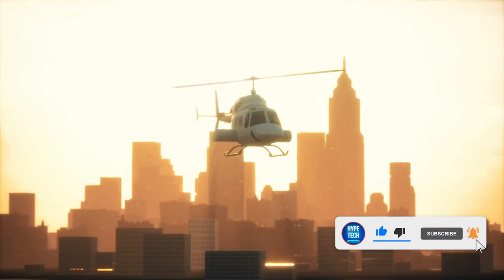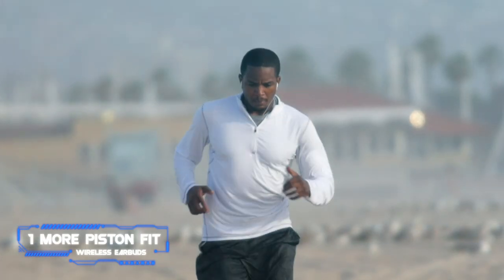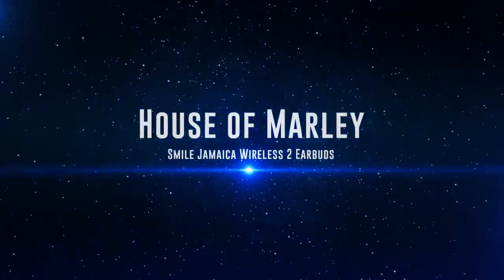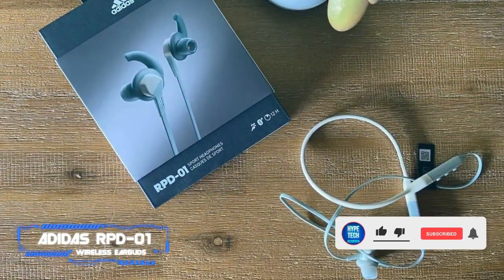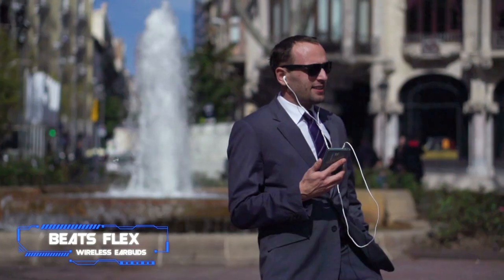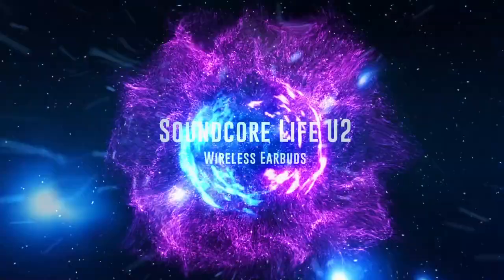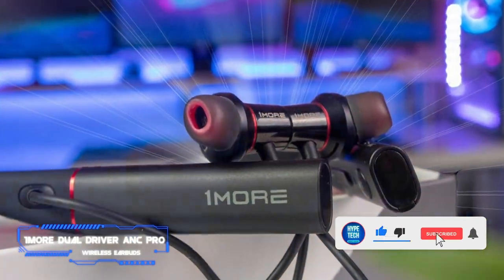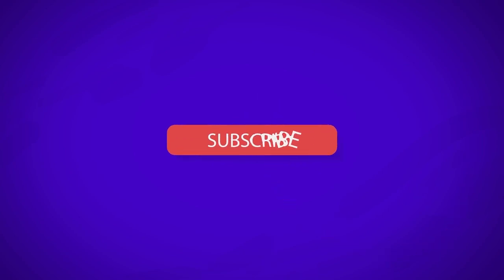Best Neckband Earbuds in 2024 - How to Choose your Earbuds with Neckbands?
Top 8 Neckband Earbuds
✨ 1More Piston Fit Wireless Earbuds
✨ Sony WI-XB400 Wireless Earbuds
✨ House of Marley Smile Jamaica Wireless 2 Earbuds
✨ adidas RPD-01 Wireless Earbuds
✨ Beats Flex Wireless Earbuds
✨ Sony WI-1000XM2 Wireless Earbuds
✨ Soundcore Life U2 Wireless Earbuds
✨ 1More Dual Driver ANC Pro Wireless Earbuds

▬▬▬▬▬▬▬▬▬▬▬▬▬ INFOS ▬▬▬▬▬▬▬▬▬▬▬▬▬